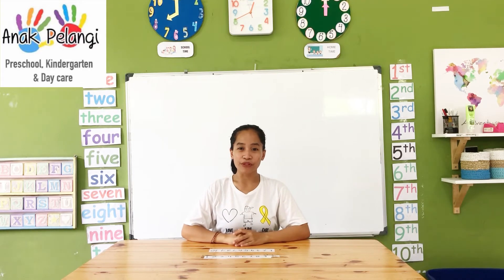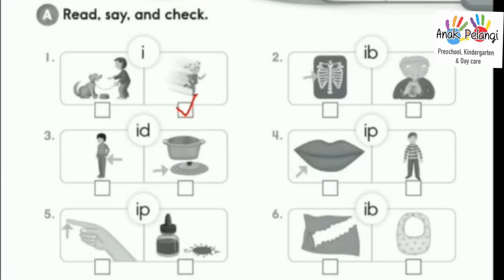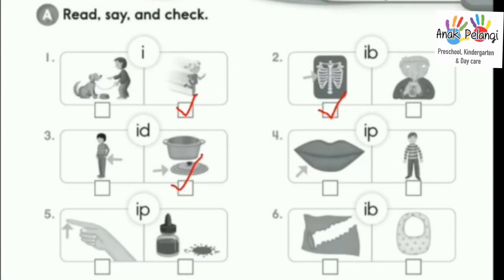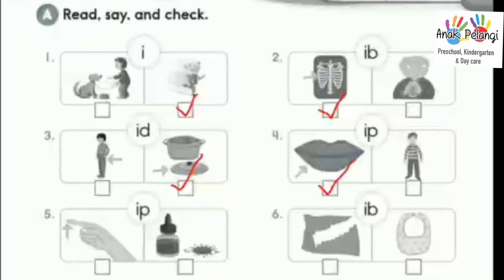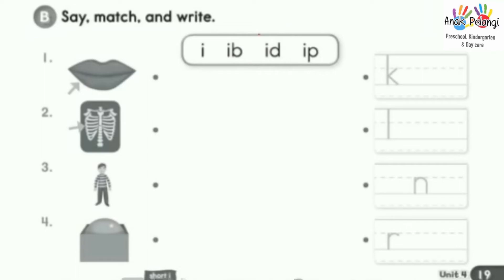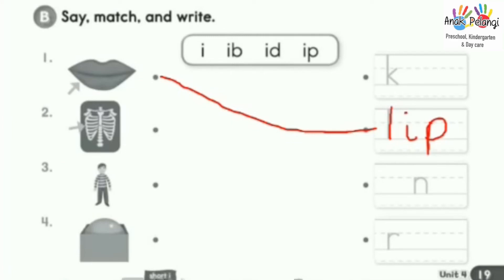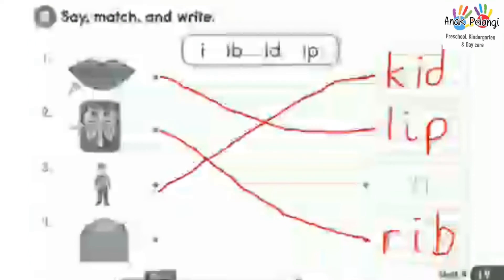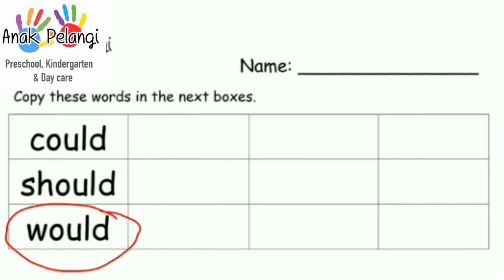K2 - English (Phonics): Short i (i, ip, ib, id) and Tricky words (could, should, would) (worksheet)